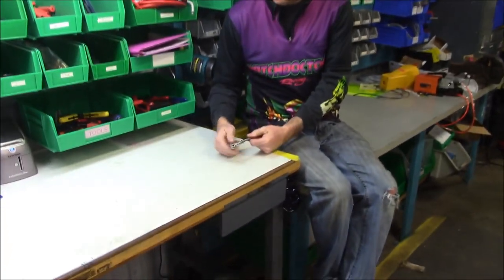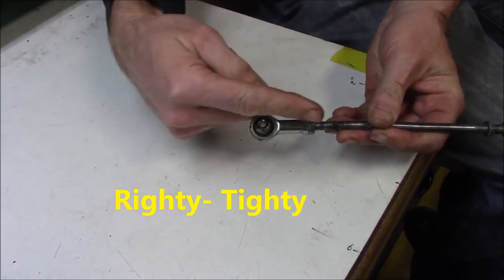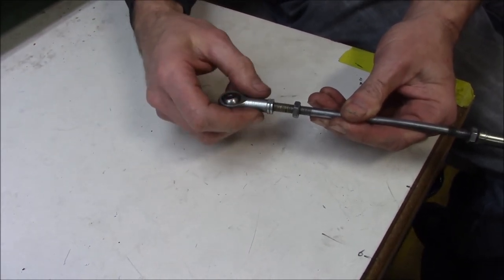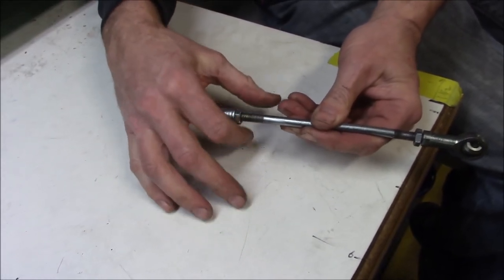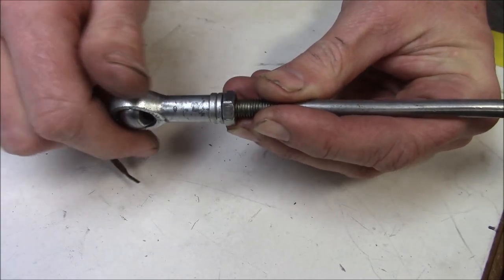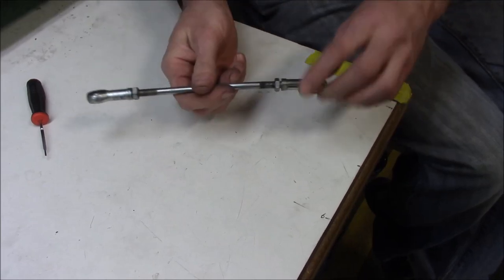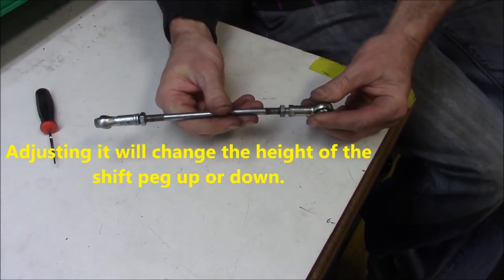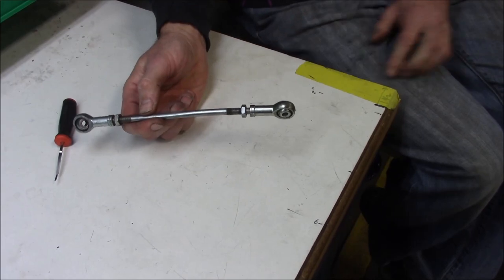Buywitchdoctors.com How to tell a right hand heim joint from a left hand one.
Witchdoctors shows how to tell the difference between a Right hand Heim joint and a Left hand one PLUS how to adjust your shift rod to get the toe peg clearance you want